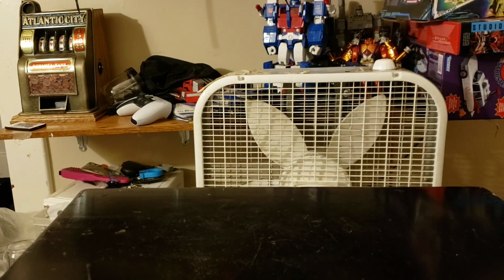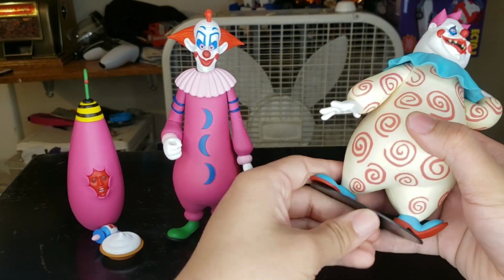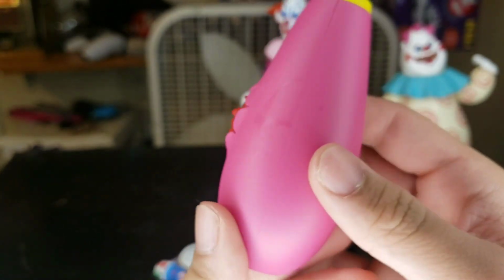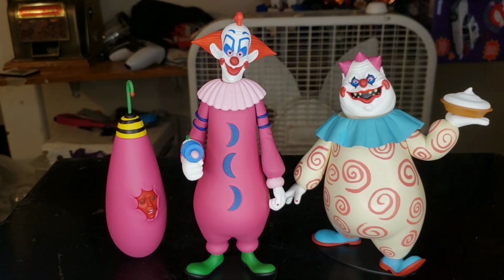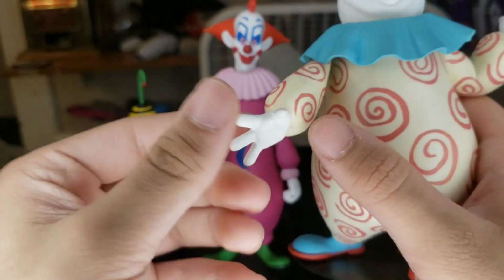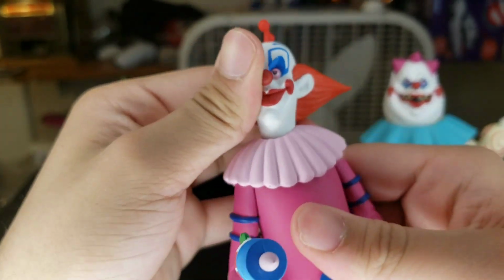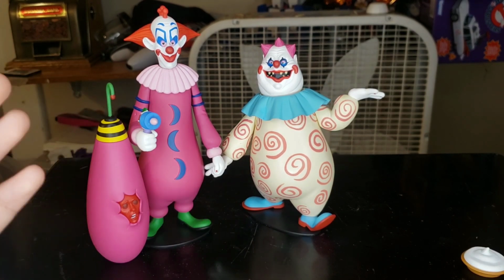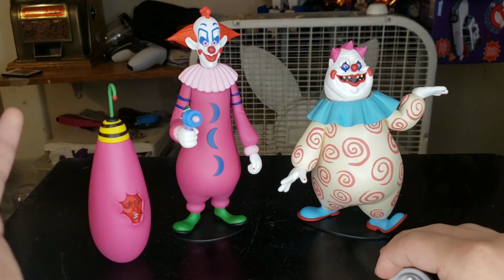killer klowns from outer space NECA toony terrors Slim & Chubby review